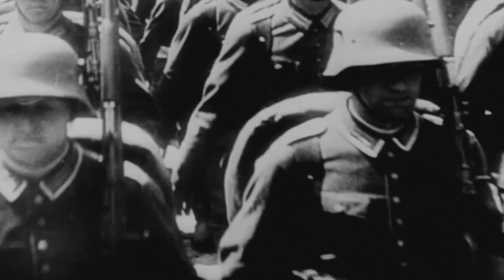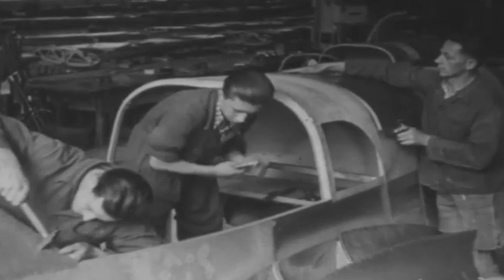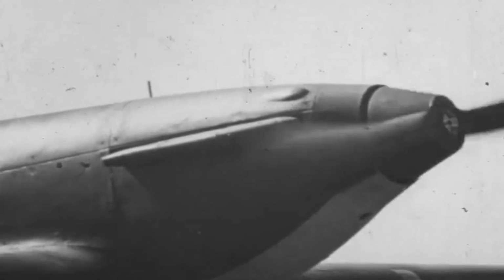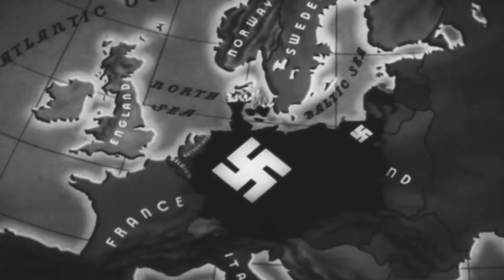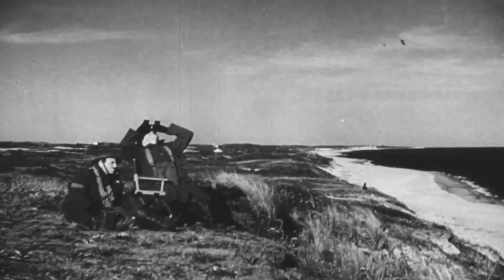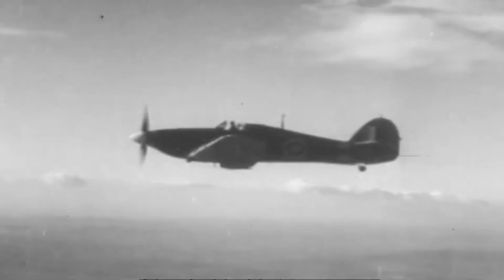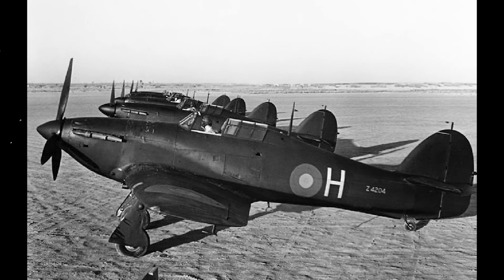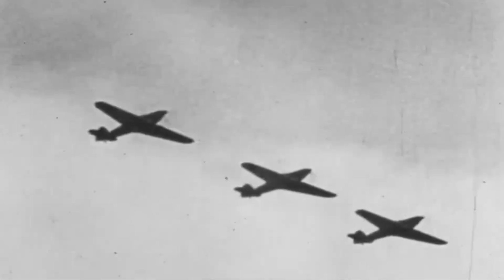Hawker Hurricane - The Ultimate Home Fighter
As World War 2 was about to break out and the Nazis posed a significant threat to the entire European continent, Hawker Aircraft was pursuing a private venture to create the ultimate fighter, one that could face the imposing German Messerschmitts.

At the time, Britain was reluctant to modernize its Air Force fleet, still relying heavily on the biplane. But aircraft developers were ready to kick off the era of the monoplane.

The Hurricane then gloriously emerged, and it played a pivotal role during the Battle of Britain in the summer of 1940. While the Supermarine Spitfire is usually credited with the victory, it was really the Hurricane that bore the brunt of the fight.

As Winston Churchill would say in a speech offering a tribute to Royal Air Force pilots who bravely fought in the decisive battle: "Never in the field of human conflict was so much been owed by so many to so few."---